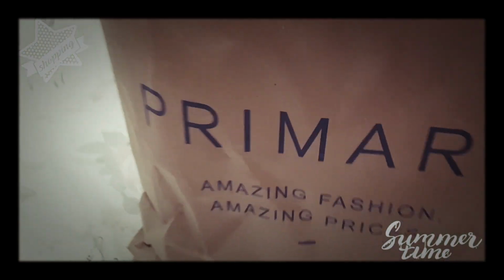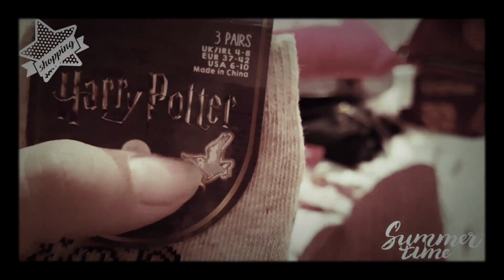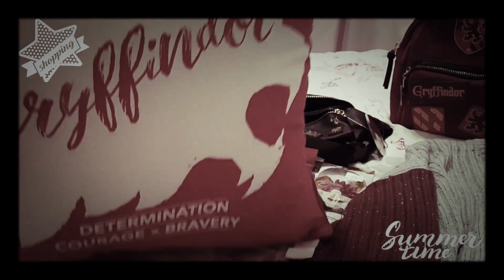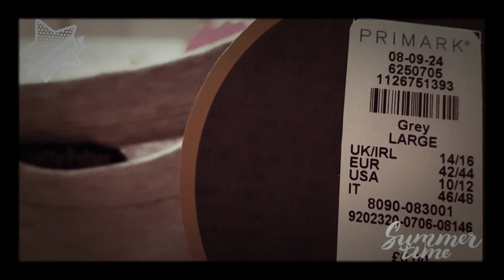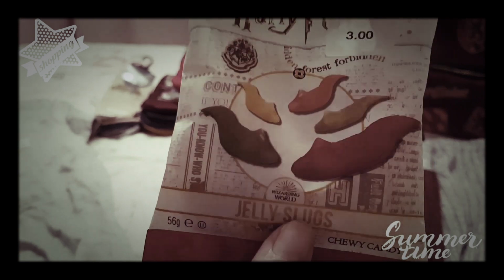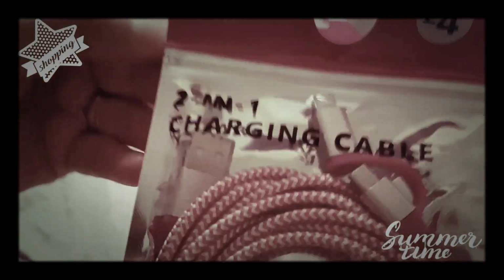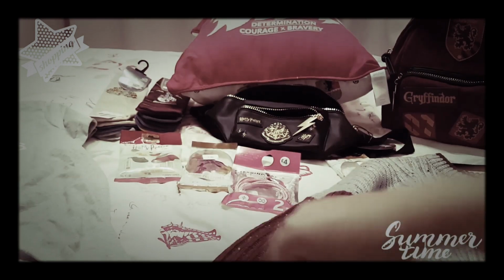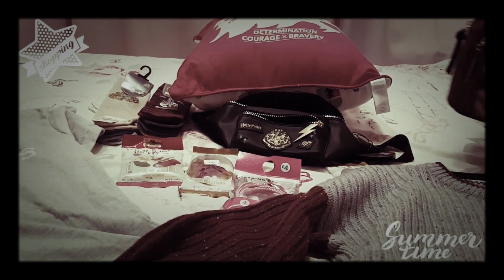New Harry Potter⚡Primark Bournemouth August Haul 2019